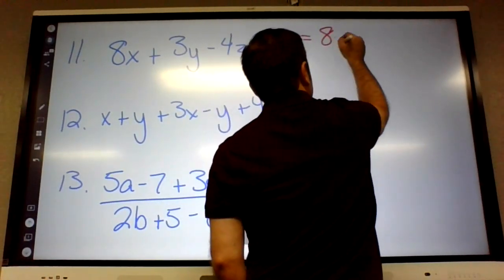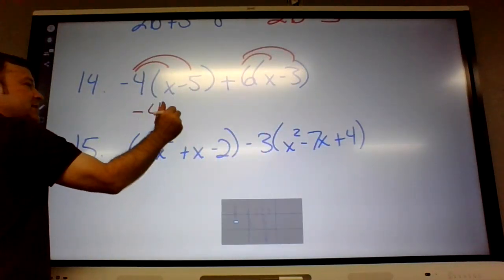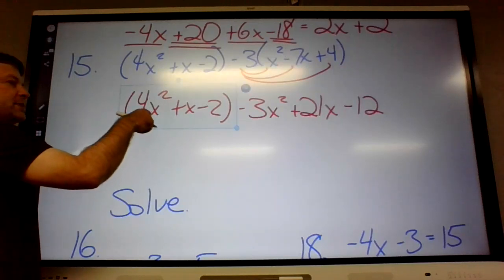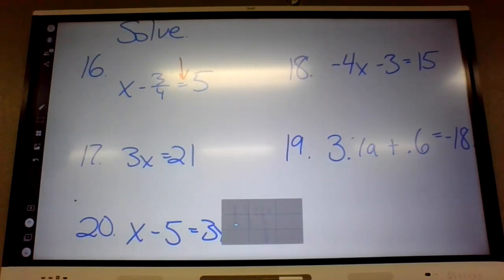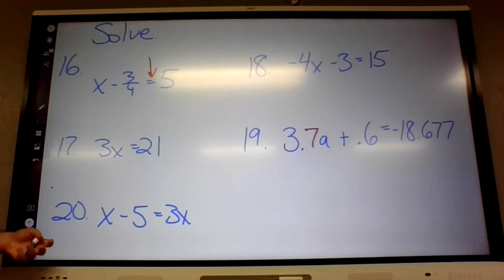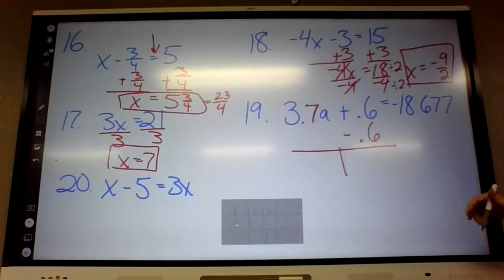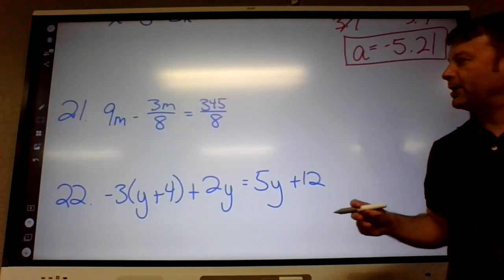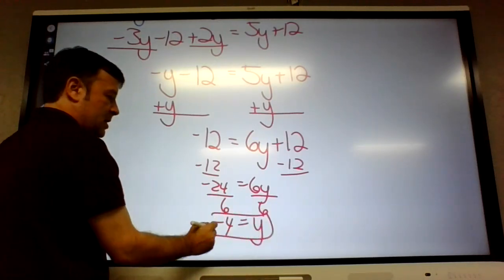Algebra 1 Chapter 2 Test Prep